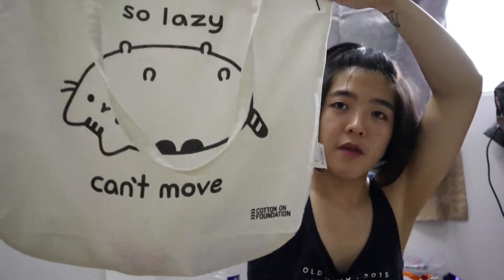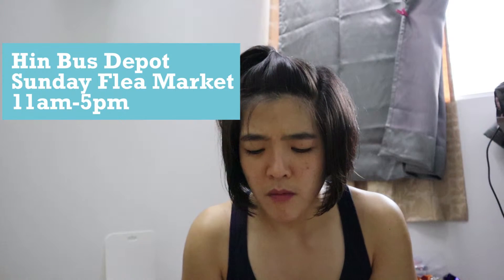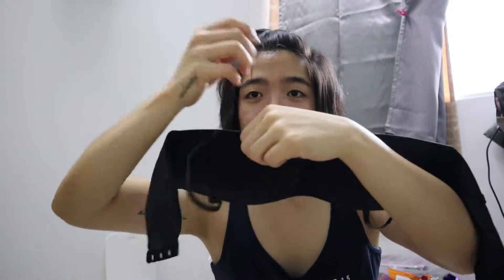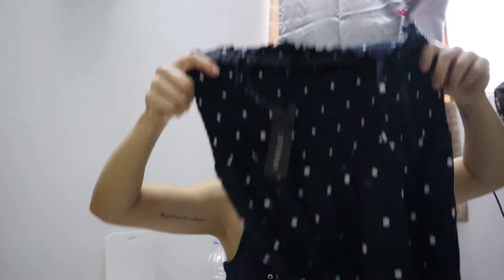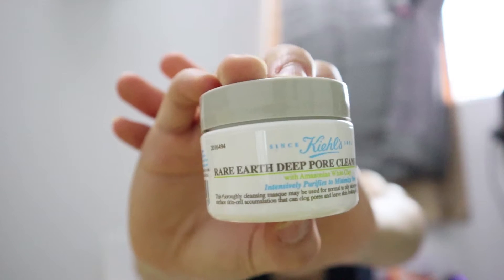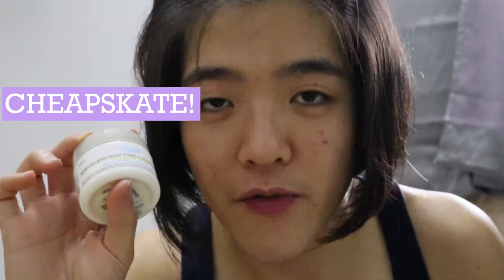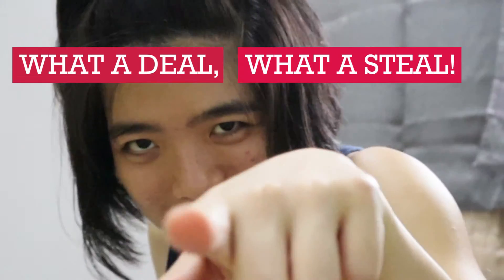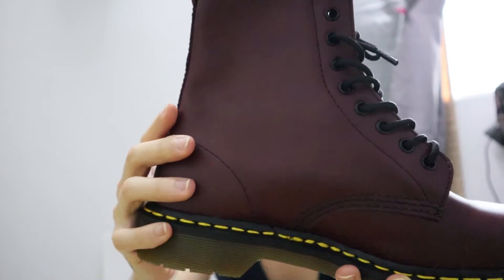What I Bought in the Month of May!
Ahh, it's June already! Time flies, and I'm broke from all the shopping :)

Items mentioned:
- Typo tote bag RM5.50
- Earrings from @wildhannah.w (check it out on Instagram!)
- Uniqlo Multi-wear bra RM79.90
- Cotton-on polka-dot jumpsuit RM65 @ Zalora
- Sephora Metamorphosis Exfoliating Powder RM59
- Kiehl's Rare Earth Deep Pore Cleansing Mask RM36.70
- Cotton-on black khakis RM30
-  Dr. Martens Red Boots RM468 (ohmylord)